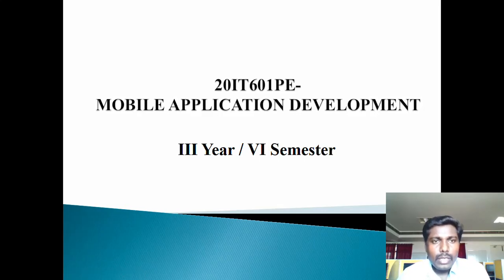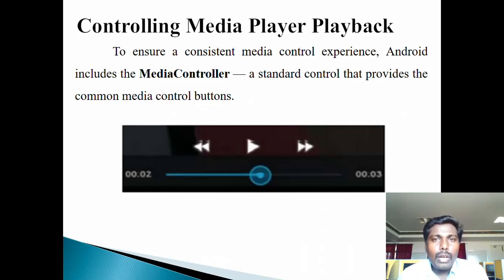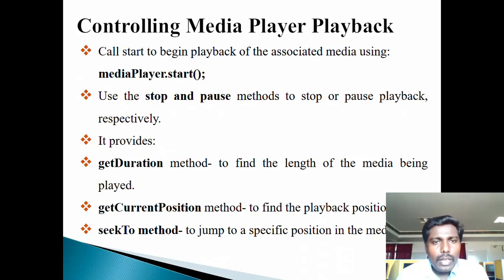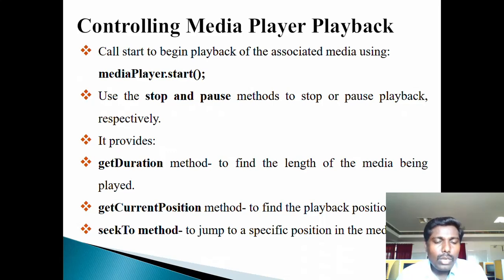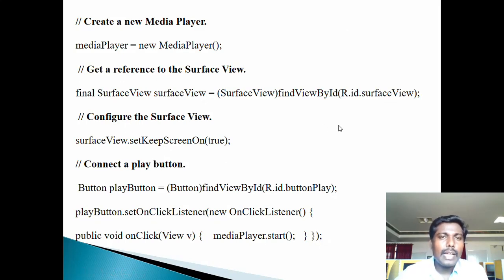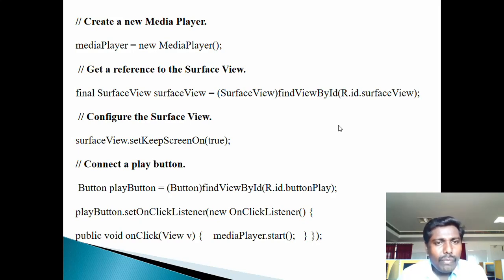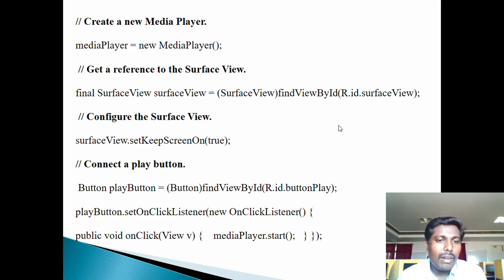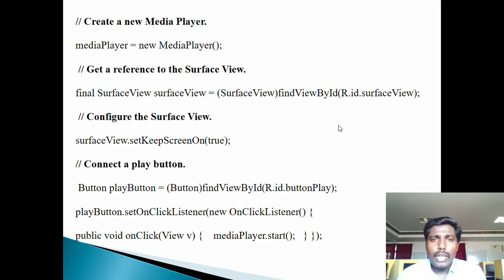MAD Unit 5